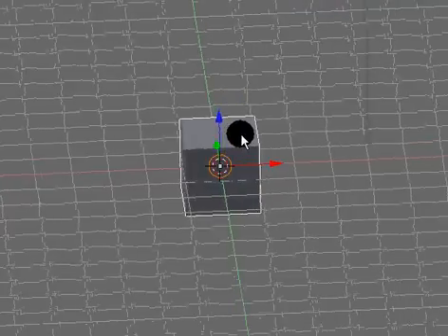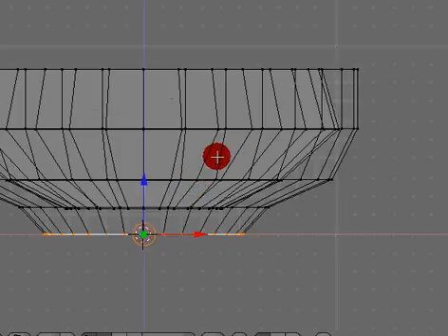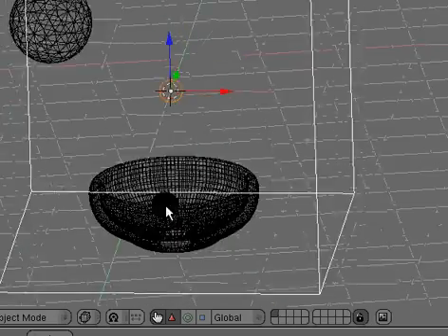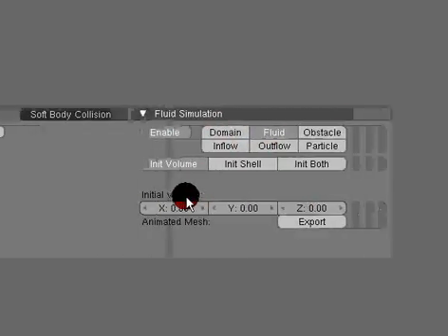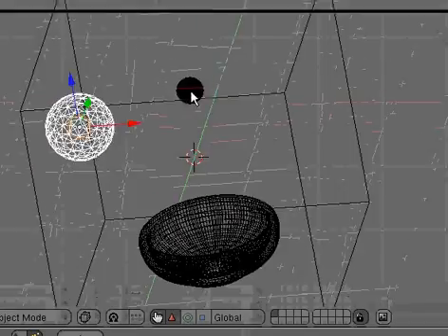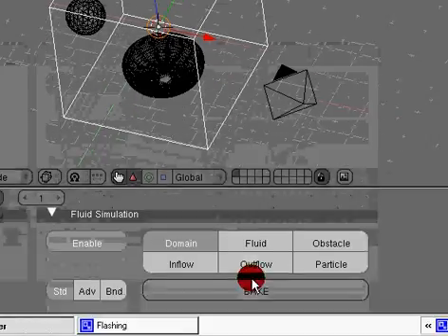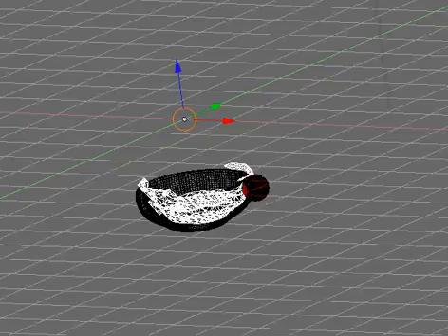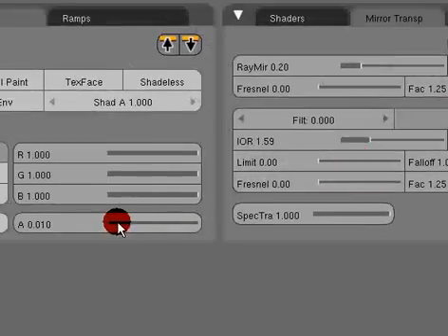Blender Video Tutorial 15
Water simulation